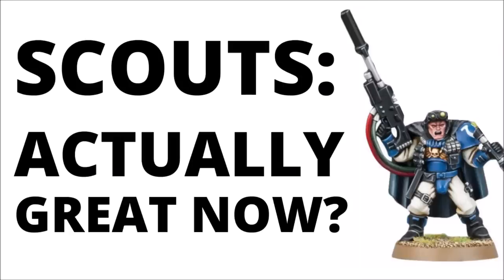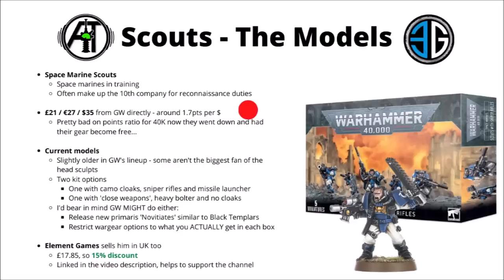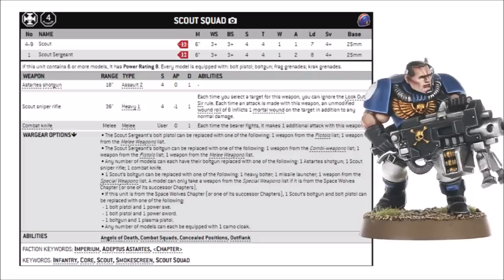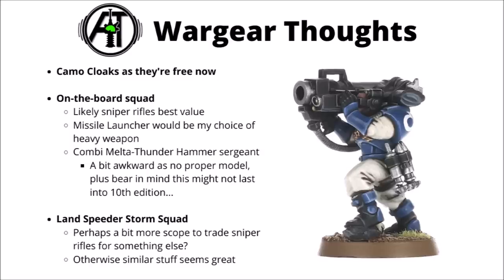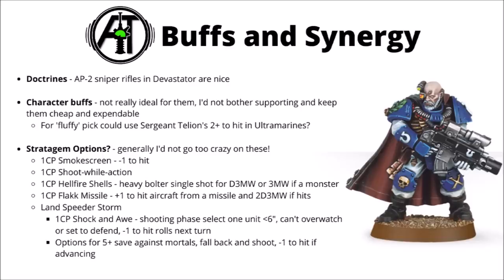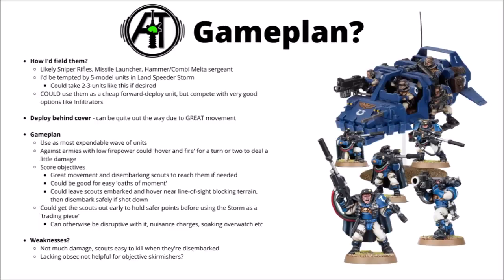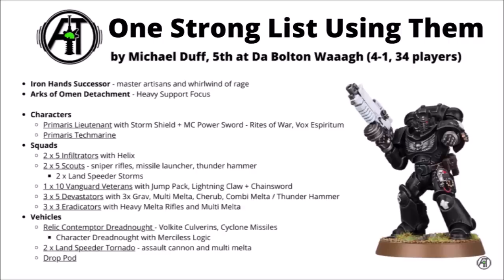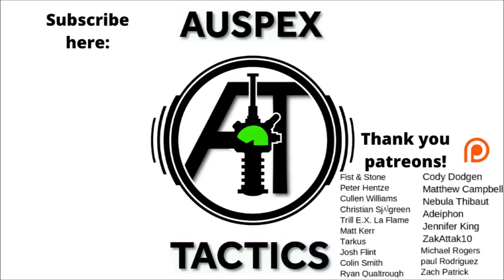Space Marine Scouts - Actually STRONG Now? Unit Review and Tactics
Let's talk about the carapace-armoured marines in training!

0:00 Intro
0:45 Scout Model Kits
2:45 Datasheet
5:03 Land Speeder Storm
6:13 Wargear Buff and Selections
8:01 Buffs and Synergy
11:14 Gameplan
14:22 Competitors
15:30 One List with Scouts
16:10 Outro